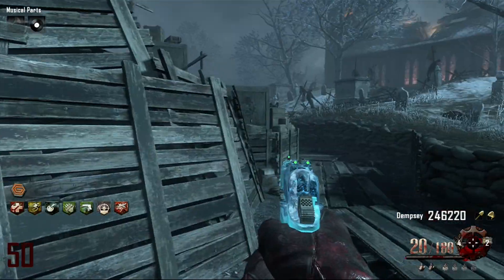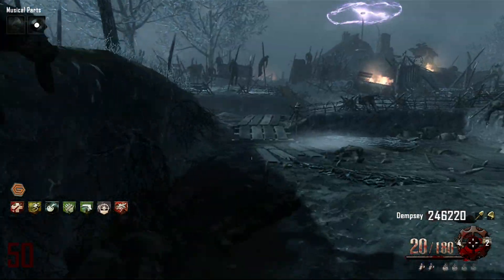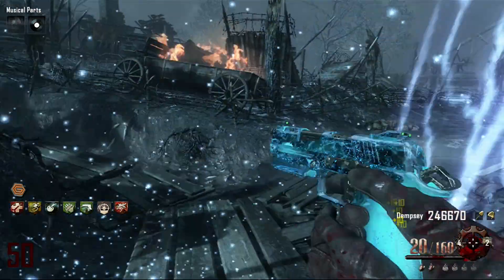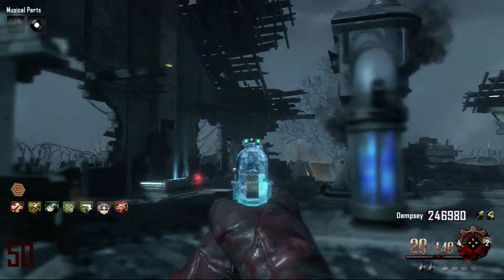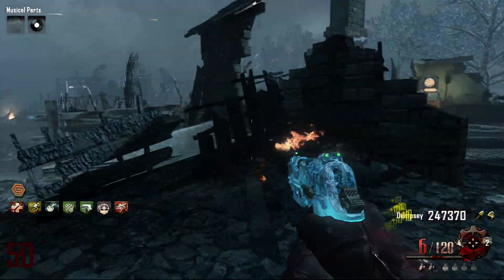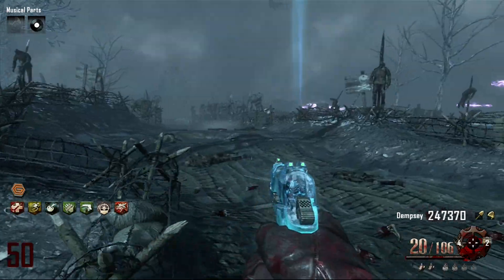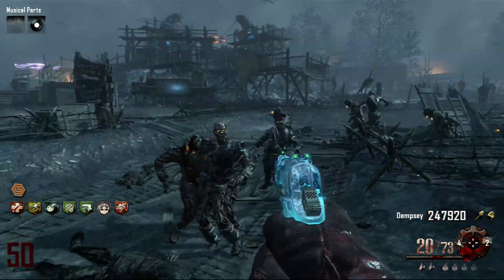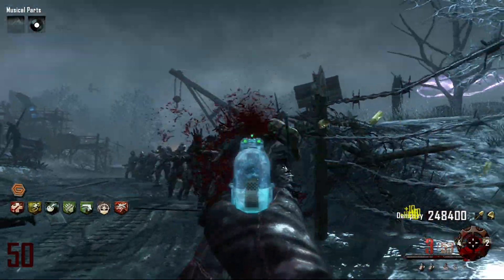B23R on Round 50 - Call of Duty Zombies